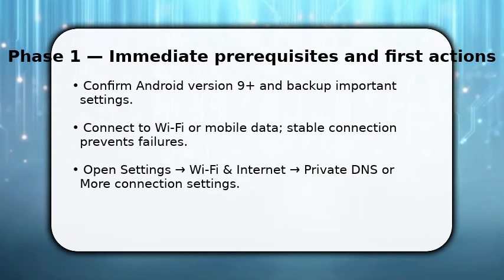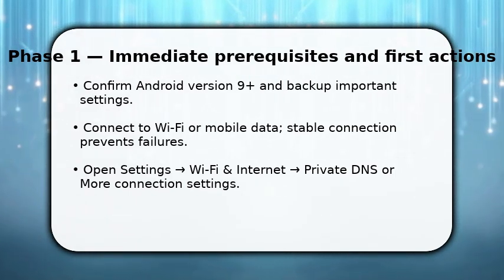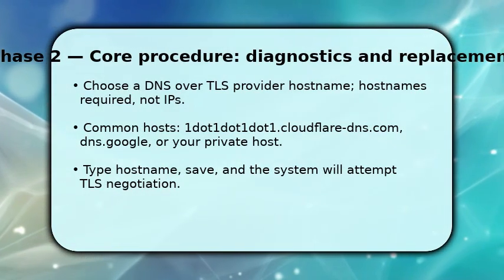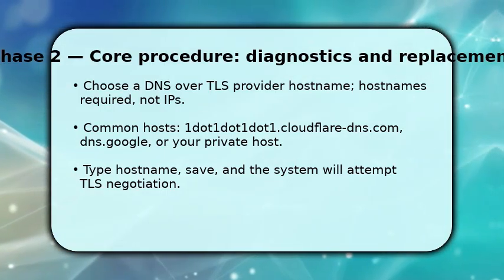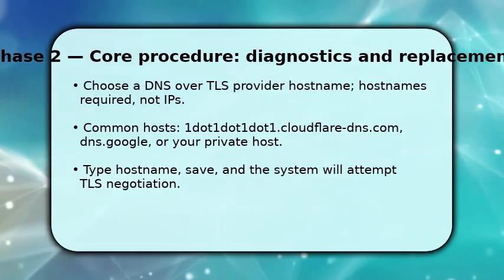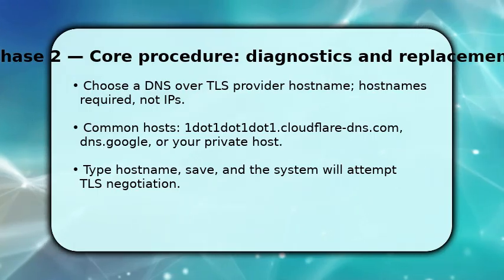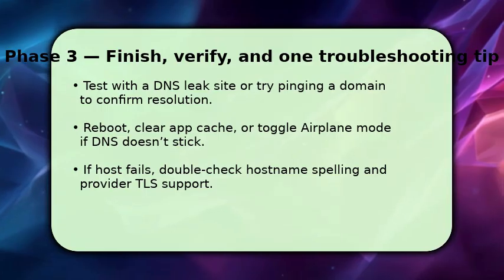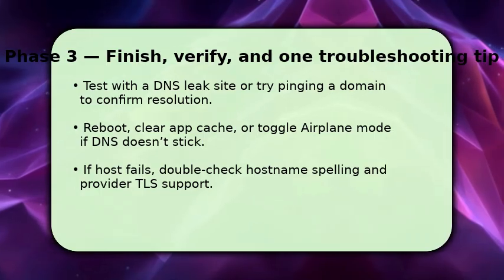How to Get Private Dns in Oppo - Step by Step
How to Get Private Dns in Oppo - Step by Step | 🔒 Surfshark VPN Deal — Stay private and secure. $1.99/mo + 3 Months Free ▸

Learn the detailed steps to access your private DNS settings on an Oppo device. This guide provides clear instructions for users seeking privacy and control over their network traffic, ensuring a secure browsing experience.

Oppo, private DNS, access, settings, network security, browse safely, device configuration, privacy settings, DNS management, secure connection